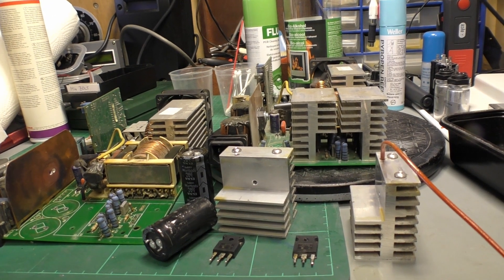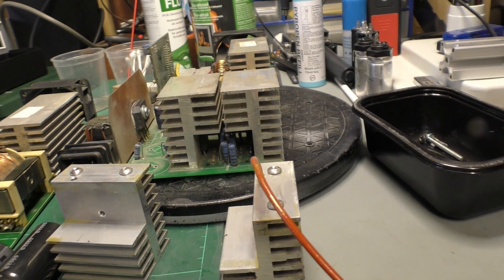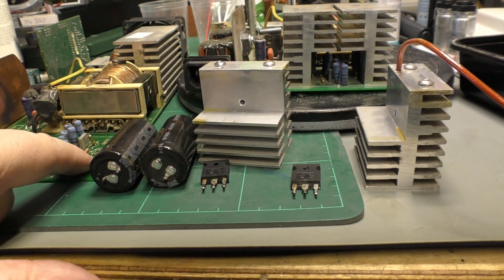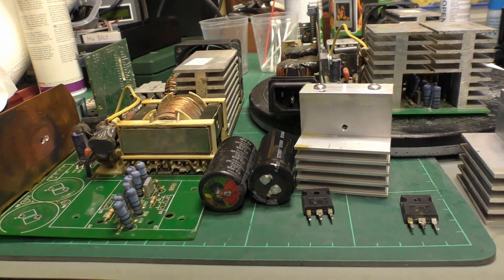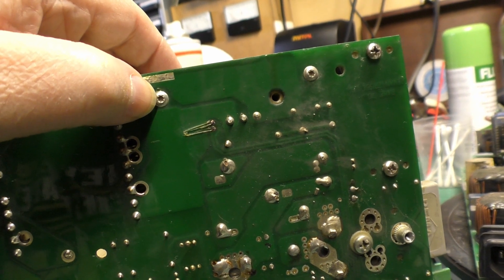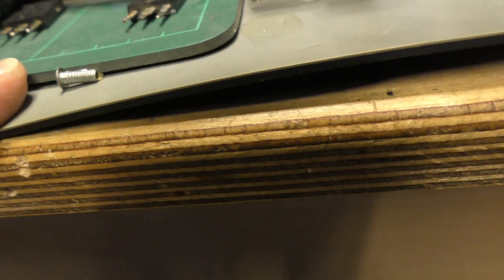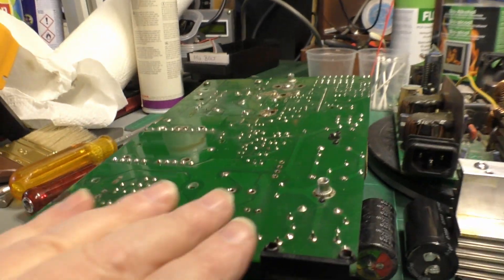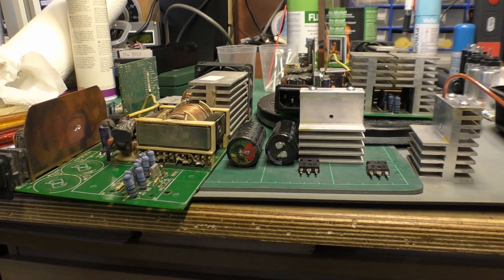Fun with EV battery chargers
No idea if I can fix these but a friend asked so I'll give it a go.   If anyone knows where I can get a circuit diagram for a Zivan NG1 charger please let me know.